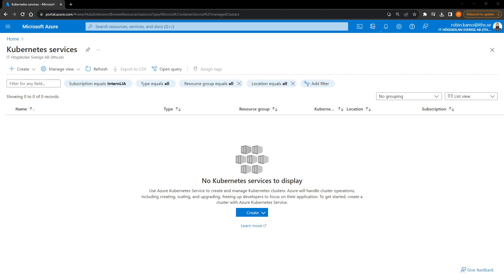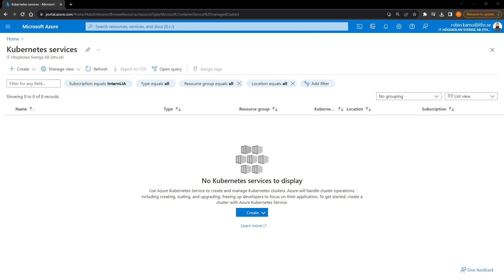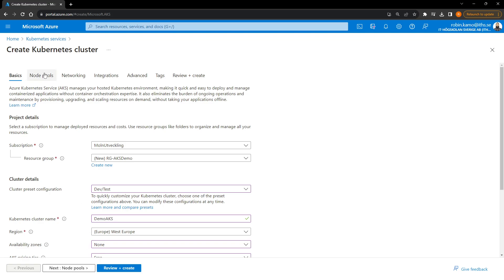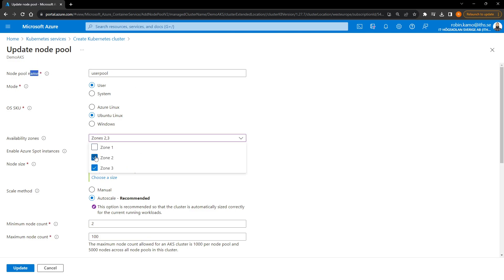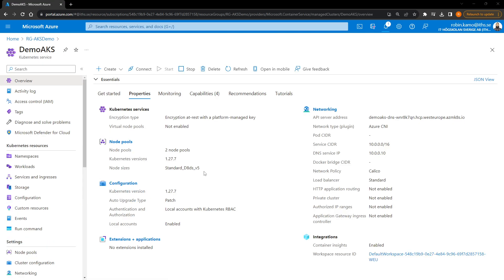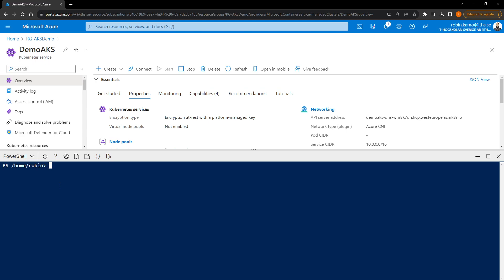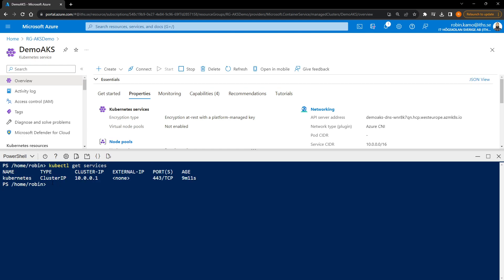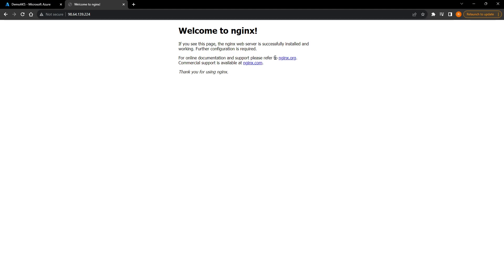Azure AKS demo with deployment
In this video i create an Azure kubernetes service. On this cluster we deploy a simple webapplication.